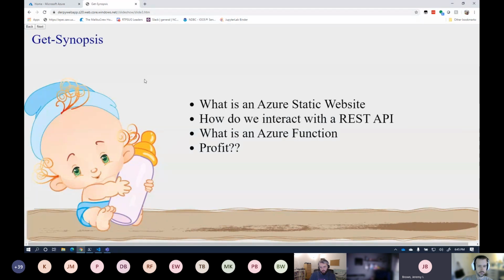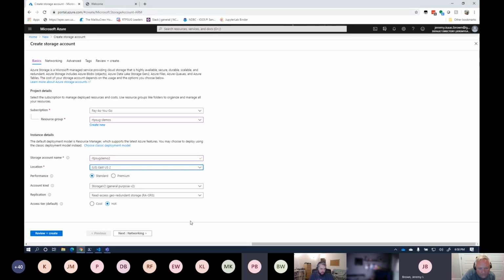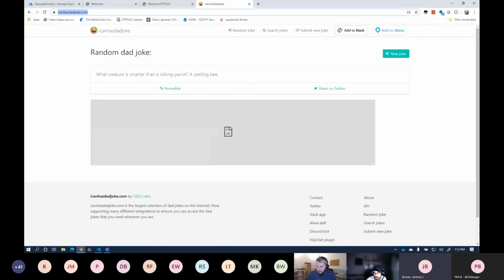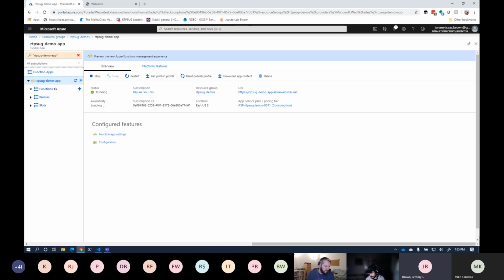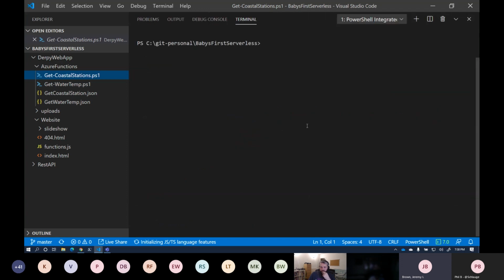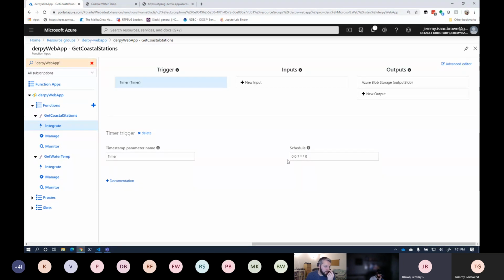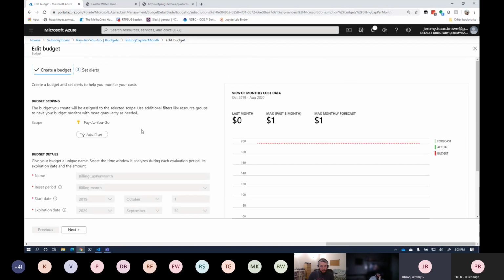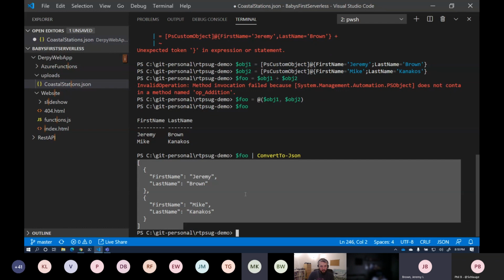Tools: Build your first Serverless App in Azure in under 60 minutes!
Looking to learn how to get started in Azure? Have you considered Serverless apps? Be not afraid. They're easy to build and allow you get started without needing a degree in programming.

Our speaker, Jeremy Brown, will walk through the basics of serverless apps, build a simple app AND put it online in 45 minutes!

Jeremy is an IT veteran with 20+ yrs in the IT industry. His PowerShell experience goes all the way back to v1 as a Microsoft Trainer. Once he began with PowerShell, he fell in love and has used PowerShell as his primary tool since that time. Jeremy currently works as a sysadmin and cloud ops pro automating Azure and Office 365 in a hybrid environment for the NC Judicial Branch.

Come take a look at the mystery and wonder of using someone else's computer to do your work. We'll explore using Azure Static Websites, REST APIs, and Azure Functions together in a tale of one person’s journey to a “Derpy” webapp of something they could have just Googled.

By the end of our meeting, you will learn how easy and cheap it is to host a website and make that other person’s computer do your bidding.